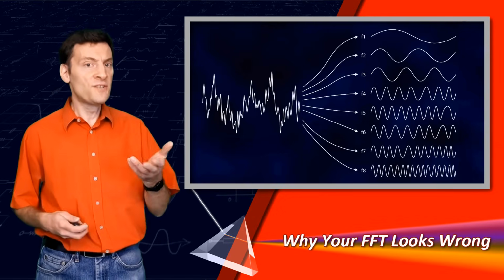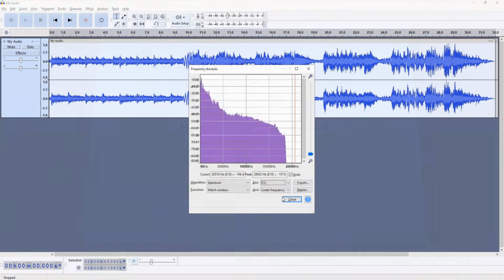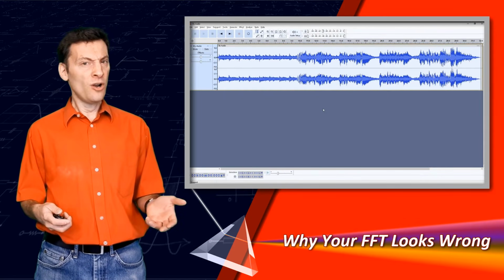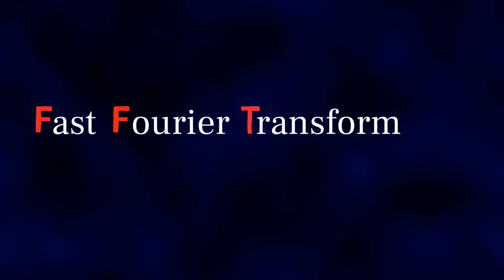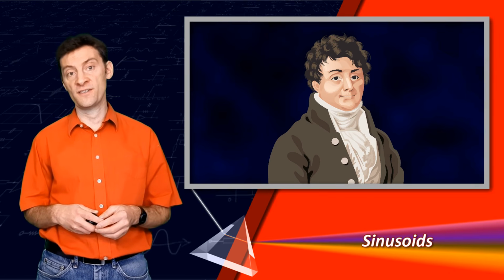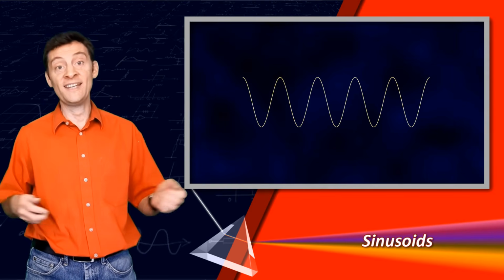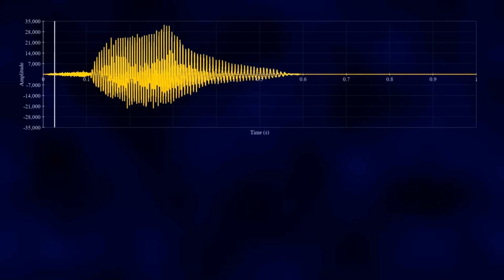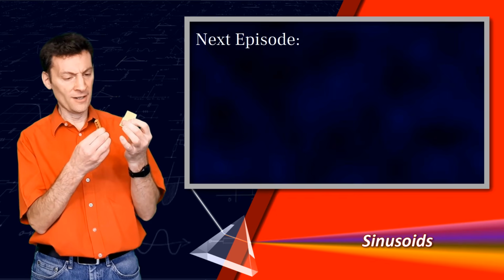Why Your FFT Looks Wrong: Is The FFT Broken? (Part 1)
Why does your FFT look wrong? Maybe your frequency peaks aren’t looking sharp enough, or perhaps they’ve "smeared" into a wide, ugly hump. Maybe you’re seeing strange, low-level artifacts at the base of your peaks that shouldn't be there. Or even worse, you’ve run the math, you’ve checked your code, and yet the amplitude on your screen isn't exactly what you measured on your oscilloscope.

This is the problem we are going to solve in this series. We’ll look at how the Fourier Transform actually works, why the FFT can only ever give you an approximation of your signal's true frequency content, and how you can move past the assumptions the FFT makes to reveal the true mathematical signature of your data.

In this series, we move beyond the abstract equations to look at the intuitive logic of signal theory. We start by identifying the most common "silent" errors, which aren't actually errors at all, but fundamental properties of the transform that are rarely explained in textbooks.

How can we fix these distortions? Is your equipment actually lying to you? And what is the fundamental "secret" to seeing the true frequency signature of your signal?

00:00 Introduction
01:36 Ident
02:22 What is the FFT
03:08 Sinusoids
04:40 Cliffhanger